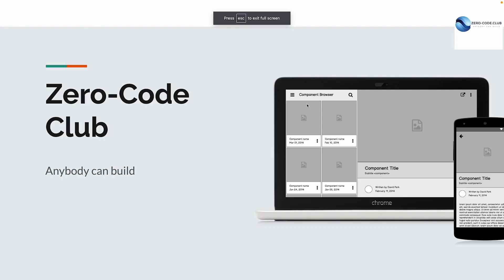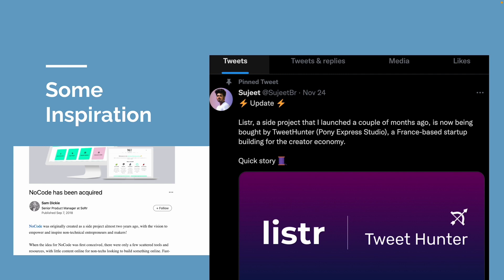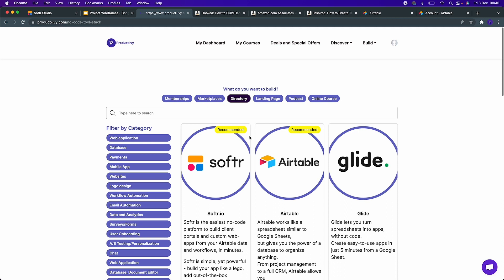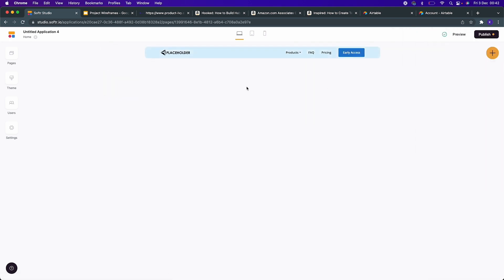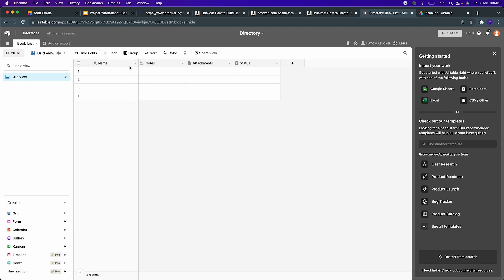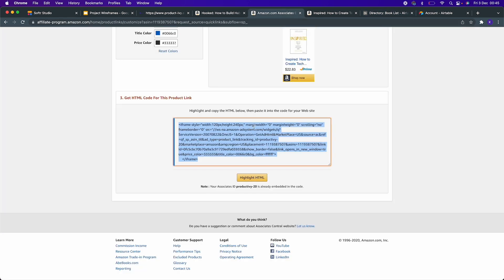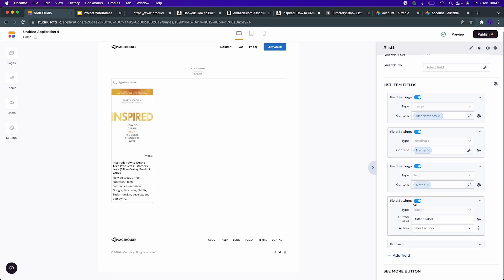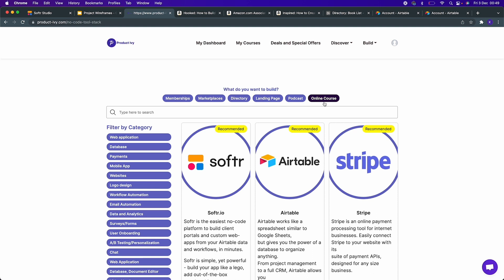Creating an Online Directory Website using No Code tools Softr+Airtable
In this video we look at how to create an online Directory website using Softr and Airtable.

The proliferation of no-code tools have meant that anybody can build complex applications. Including you and me.

What is in it for Product Managers? For experienced Product Managers, this is the easiest way to bring your ideas to life and for aspiring product managers, this is your chance to build your side project with ease.

If you want to learn how to code? Signup for the first no-code for Product Management Cohort starting on the 3rd of January 2022

Want to learn about fundamentals of PM: Signup for free

Want to learn about API for Product Managers?

Join the facebook group group to connect with fellow no-code enthusiasts